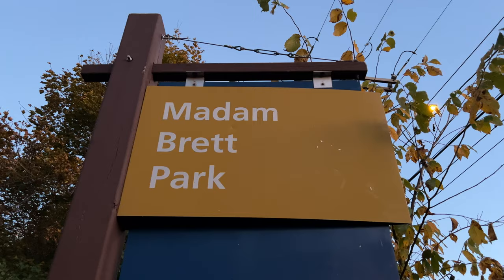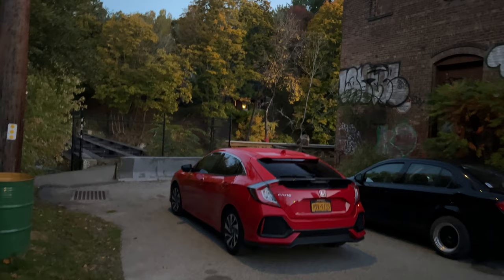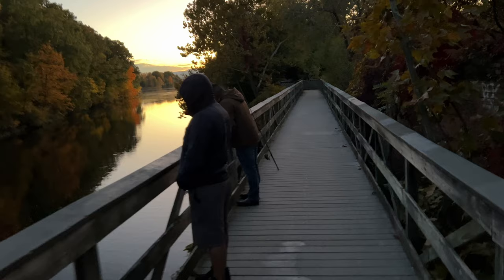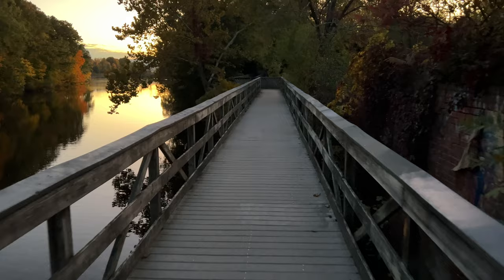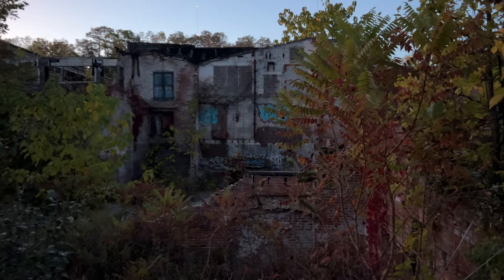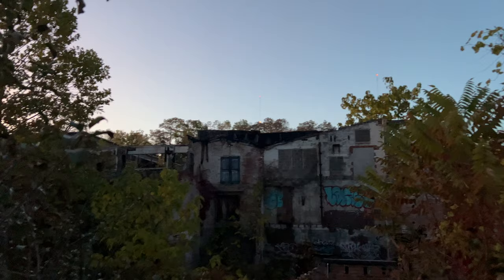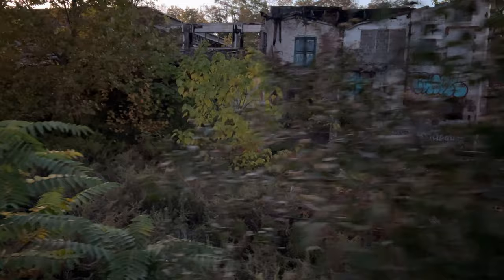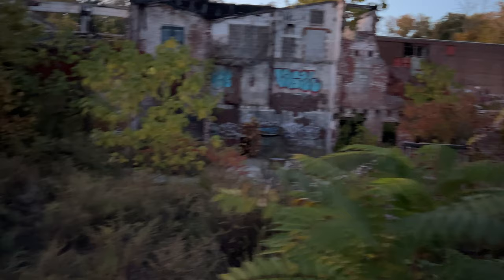Madam Brett Park Fishkill Creek Beacon Hudson Valley Region New York State USA October 16 2022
Tioronda Hat Works Factory abandoned site Madam Brett Park Fishkill Creek Beacon City along the Hudson River in Dutchess County Middle Hudson Valley region of New York State USA October 16th 2022 video

MTA Metro-North Railroad from Grand Central Terminal East 42nd Street NYC to Beacon Newburgh - Beacon Ferry station one way ticket price $17.50 (Oct 2020 rate)

Things to enjoy in Beacon NY
Main Street Beacon
Glazed Over Donuts
Beacon Creamery Pumpkin Ice Cream tasting
Notions-N-Potions Witch shop with love incense
Madam Brett Park
Tioronda Hat Works Factory abandoned site
Fishkill Creek
Tioronda Falls Waterfall
Mount Beacon Park
A Scenic Hudson Park
Beacon Falls
City of Beacon Greenway Trail
Scenic Hudson trails
Hiking
Brett Family Cemetery
St Lawrence Friary Retreat Center
96.5 FM Real Country HV radio
Bamboo grove
Welcome to Beacon Welcome Center
Beacon Farmers Market
Vineyard Tours
Strawberry Festival in June
Corn Festival August
Pumpkin Festival October
Pumpkins in the Park Jack-o'-Lantern Lighting October
Autumn fall foliage viewing
Two Way Brewing Company
Tito Santana Taqueria - Mexican burritos
Hudson Beach Glass makers
Bike tours
Kayaking on the Hudson River Waterway
Hudson River views
Scenic Hudson's Long Dock Park
Dennings Point Brickworks abandoned site
Bannerman's Island Cruise
Bannerman Castle
Malouf's Mountain Sunset Camping
Dia Beacon Museum
Storm King Art Center (12 miles away)
Beacon Train Station

- Beacon NY History -

Beacon was named to commemorate the historic beacon fires that blazed forth from the summit of the Fishkill Mountains to alert the Continental Army about British troop movements.

In 1683, the land that would come to include the City of Beacon was purchased from the Wappinger tribe by Francis Rombout and Gulian Verplanck, merchant from New York City. The sale was confirmed, in 1685.

Halloween USA October 31st 2020

Celebrations of the autumn season

1953 play by Arthur Miller - The Legend of Sleepy Hollow Headless Horseman 1820 book by Washington Irving - Sleepy Hollow Witch Hulda of Bohemia grave site - Old Dutch Church of Sleepy Hollow Jonathan Kruk Master Storyteller performances in Tarrytown village town of Mount Pleasant Westchester County NY - Mid Autumn celebration - Election Day - Veterans Day - Armistice Day - Happy Thanksgiving - Macy's Thanksgiving Day Parade - Lots to celebrate and observe - Holiday Season

I LOVE NY Fall Foliage Report
Week 5 of 11
October 12 - October 18 2022

Beacon City - Middle Hudson Valley region  - New York State - The United States of America country - North America continent - Northern Western Hemisphere - Planet Earth 🌍

hashtag metadata tags

HappyHalloween
HalloweenSeason
Samhain
October
2022

Pumpkin Festival Beacon Hudson Valley New York State USA

!!!FUN ALERT!!!
Sunday October 16th 2022
Hudson Valley NY 🍎
Beacon New York Pumpkin Festival 🎃
Directions: Metro-North Train from 42nd st NYC to Beacon NY